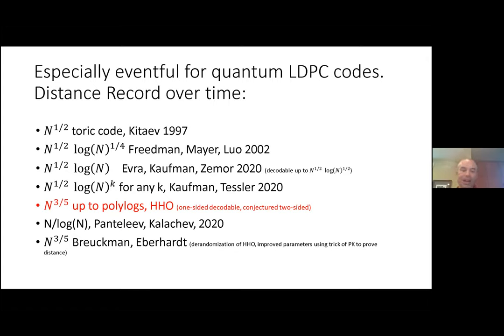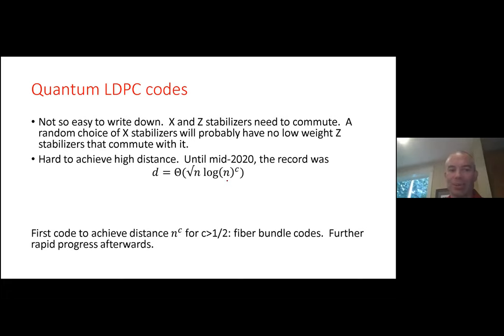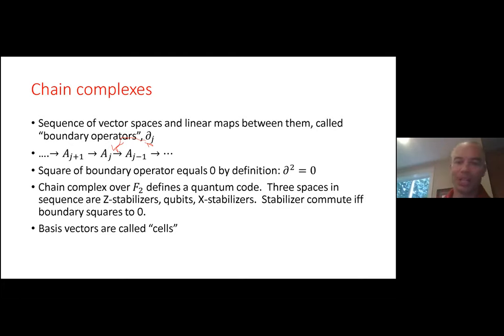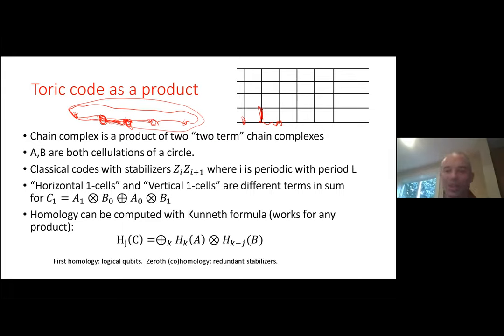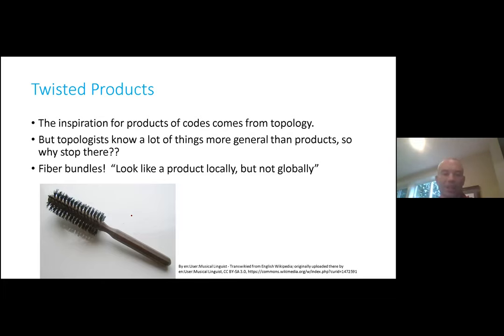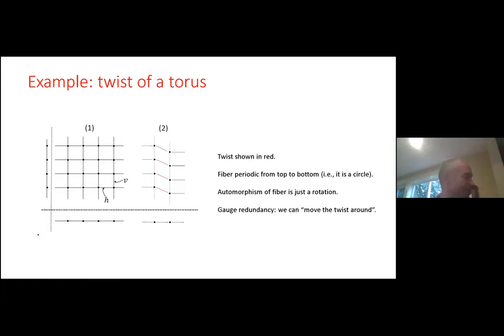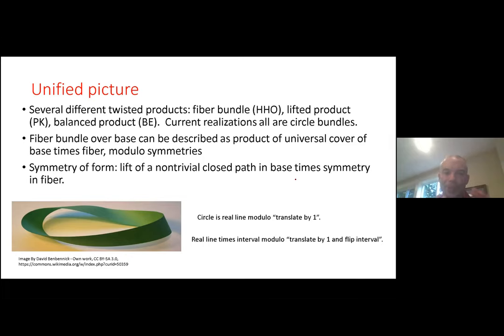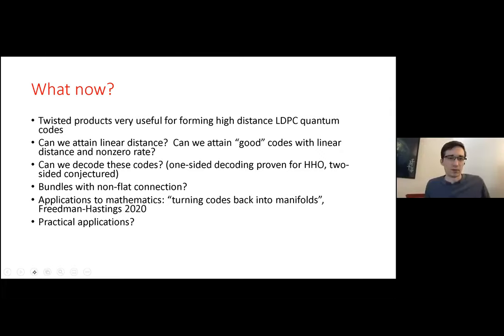QIP2021 | Fiber Bundle Codes: Breaking the N^{1/2} polylog(N) Barrier... (Matthew Hastings)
Fiber Bundle Codes: Breaking the N^{1/2} polylog(N) Barrier for Quantum LDPC Codes

Authors: Matthew Hastings, Jeongwan Haah and Ryan O'Donnell

Abstract
We present a quantum LDPC code family that has distance Omega(N^{3/5}/polylog(N)) and Theta(N^{3/5}) logical qubits, up to polylogs, where N is the code length. This is the first quantum LDPC code construction which achieves distance greater than N^{1/2} polylog(N). The construction is based on generalizing the homological product of codes to a fiber bundle.